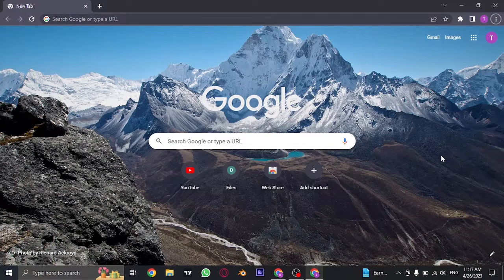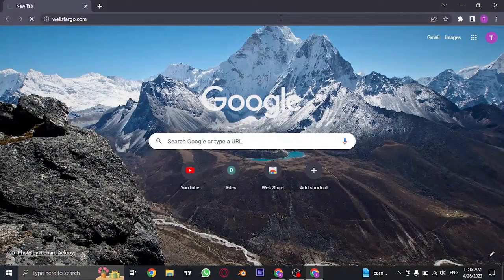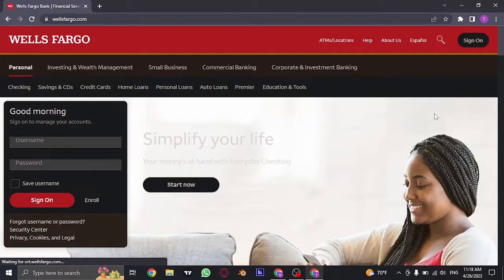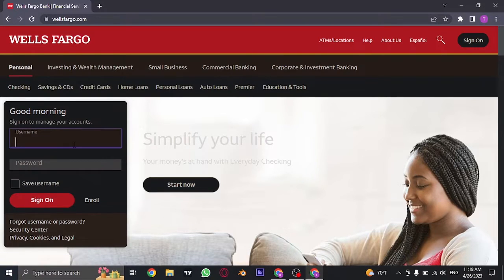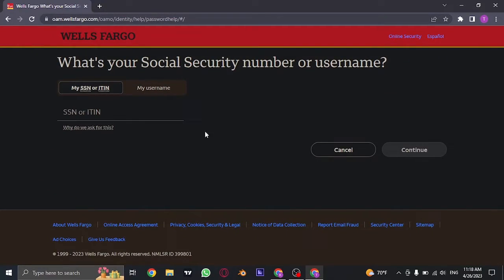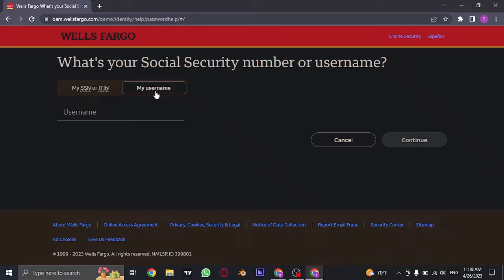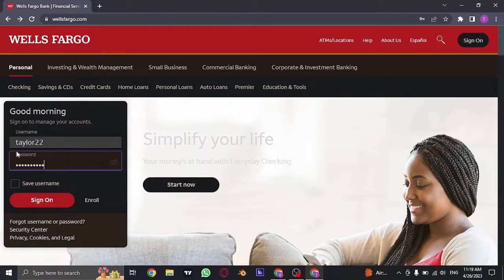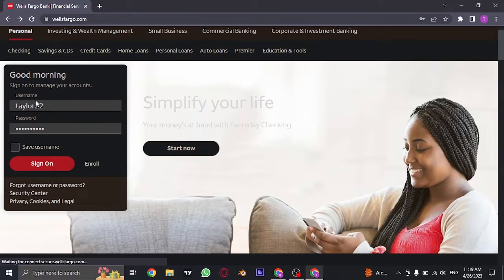How To Login Wells Fargo Bank Online Banking (2026) | Wells Fargo Bank Account Sign In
This video walks you through the step by step process of how to log onto Wells Fargo Bank online banking. Watch the video till the end and learn the steps in detail on Wells Fargo Bank online banking login 2023.